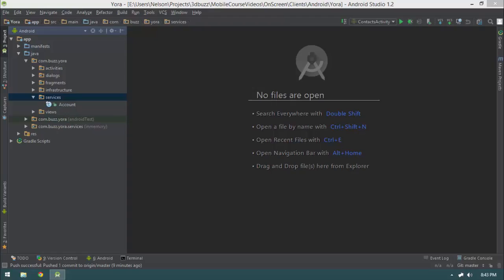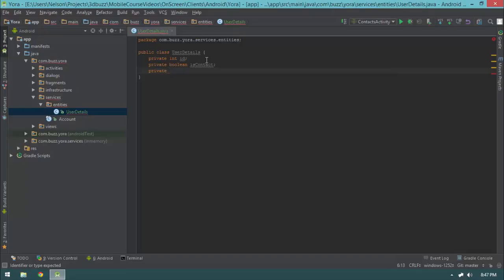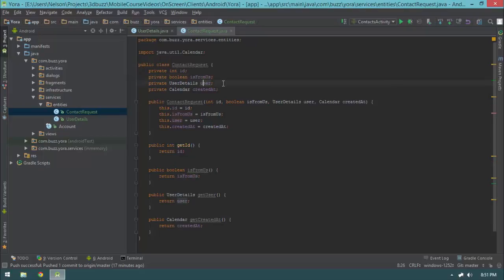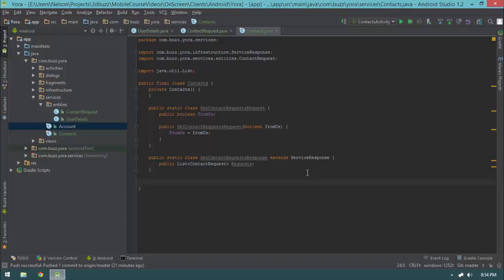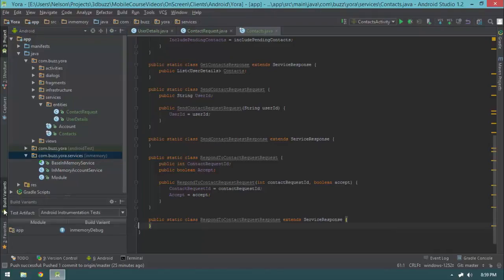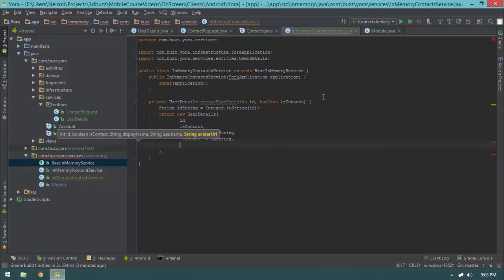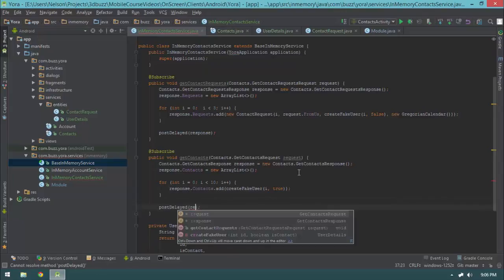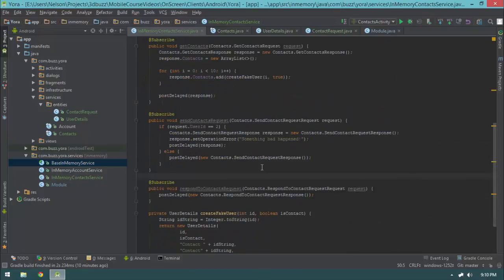madwa 07 001 App 24 Contacts Activity API